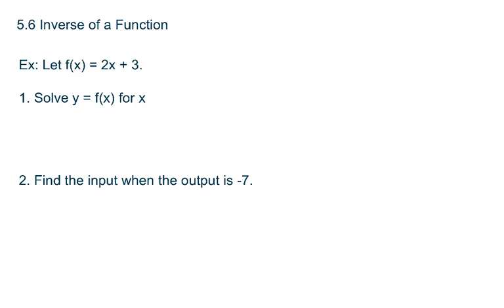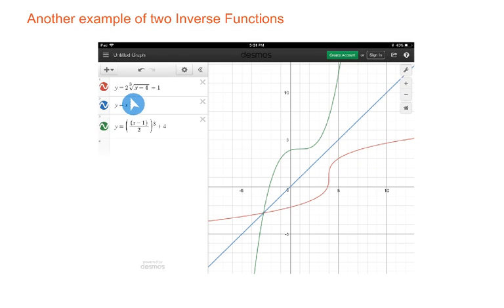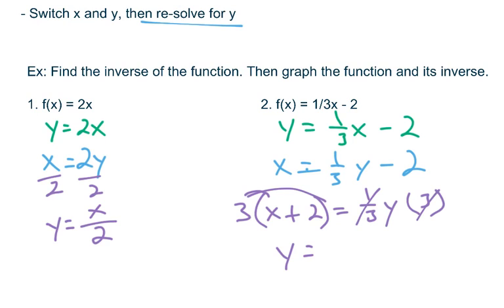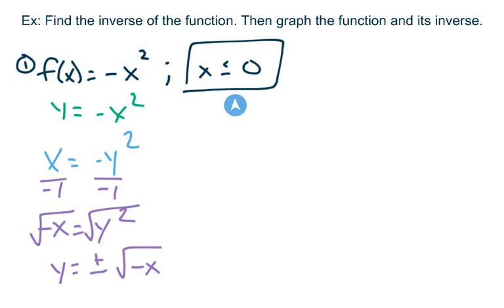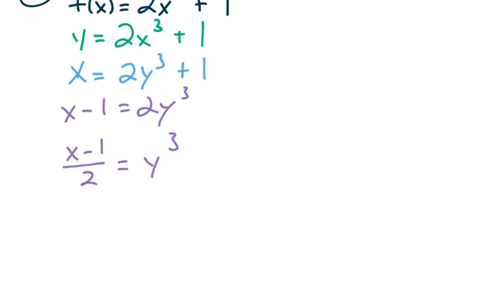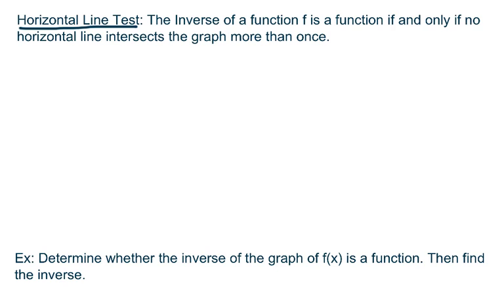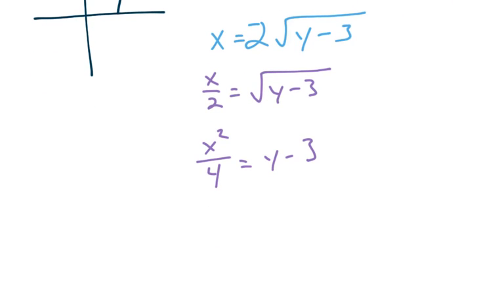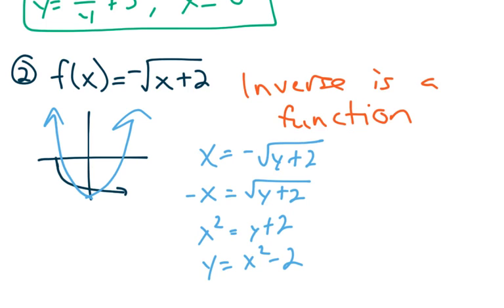5.6 Inverse Of A Function